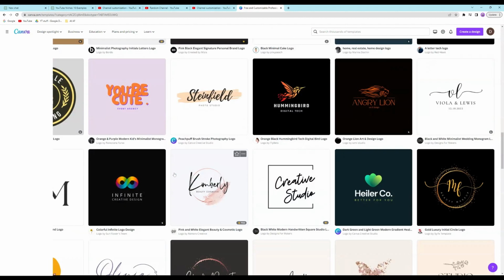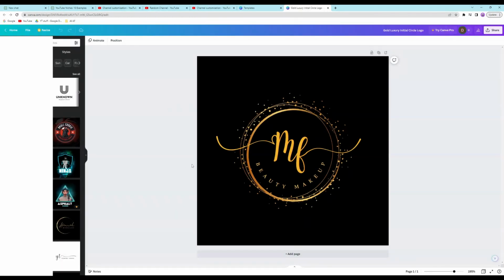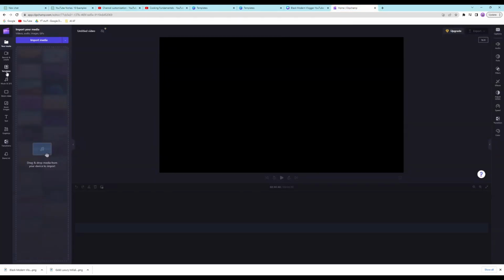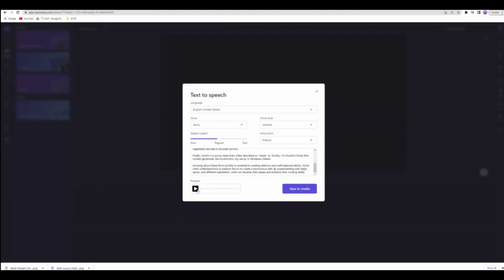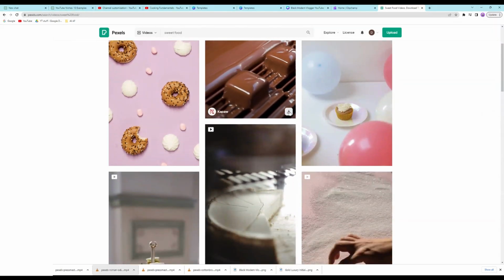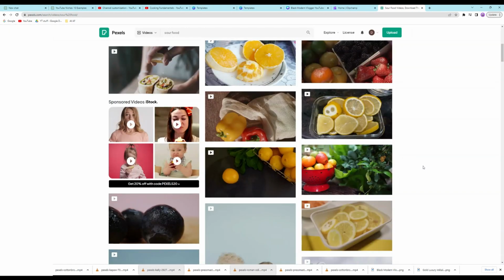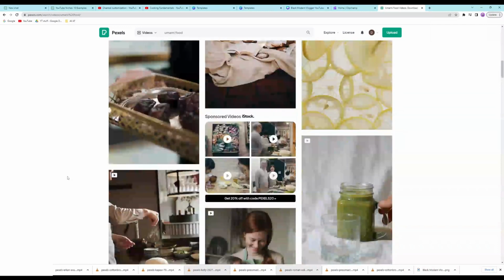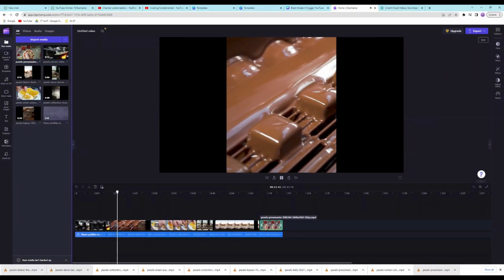How To Make A Faceless Youtube Channel Using FREE AI Tools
Learn how to automate your YouTube channel using AI tools, and start earning money online without ever showing your face. Don't miss out on this opportunity to make money using AI and grow your YouTube presence.

Chapters:

00:00 - Intro
01:36 - ChatGPT For Name and Description
03:50 - Customizing with Canva
08:00 - Creating the Script with ChatGPT
09:39 - Text-to-Speech
10:55 - Pexels For Stock Videos
15:00 - Keywords
15:50 - Outro